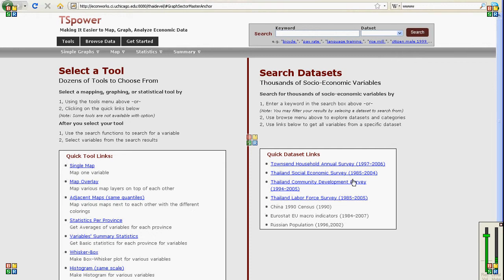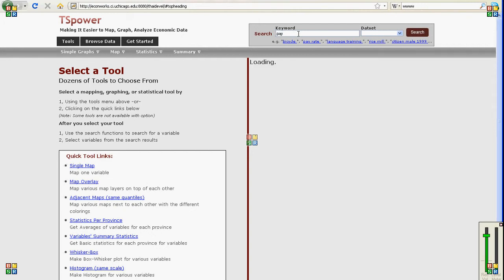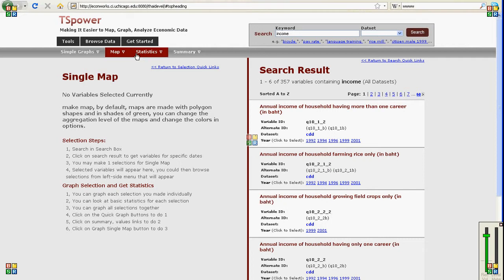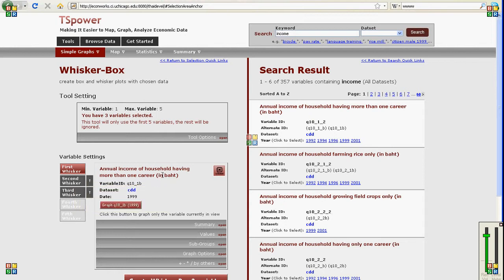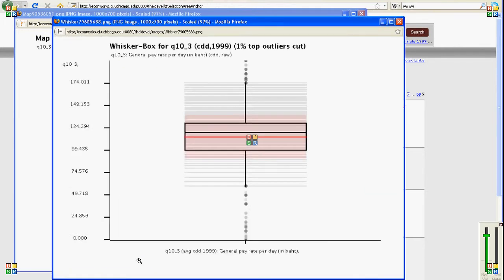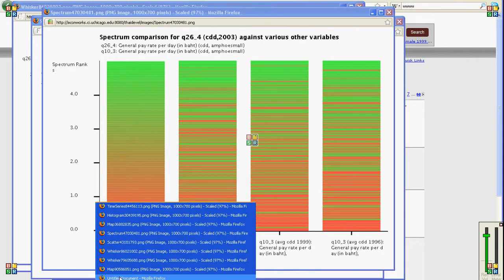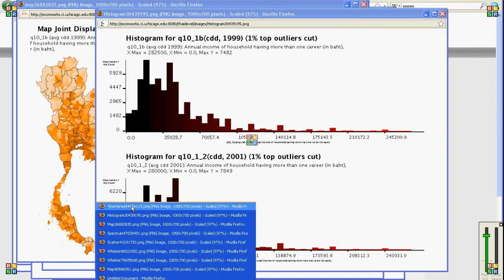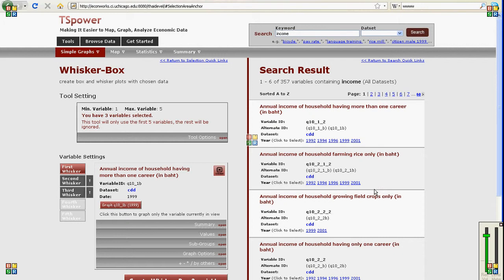Basic Introduction to TSpower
Welcome to TSpower, this introduction shows you the basics of the website